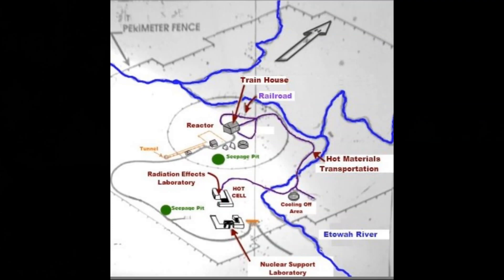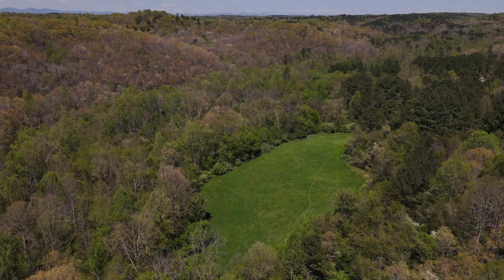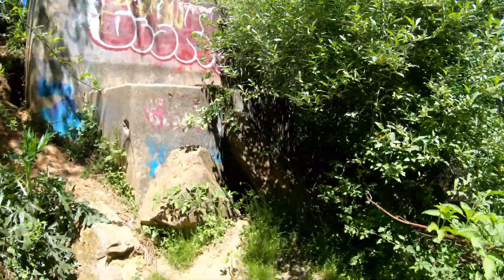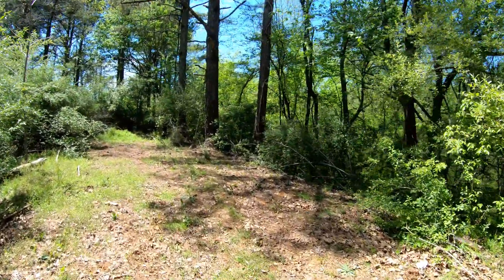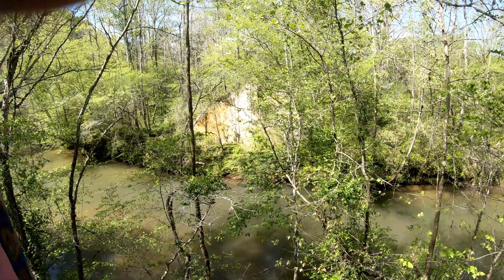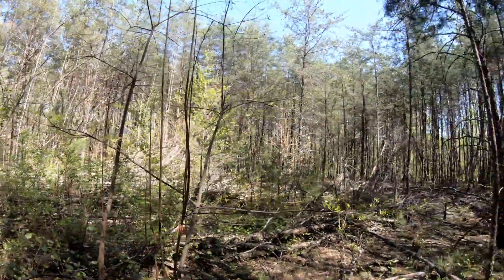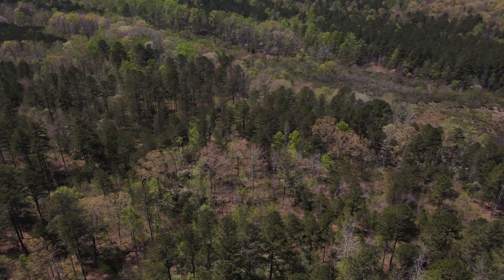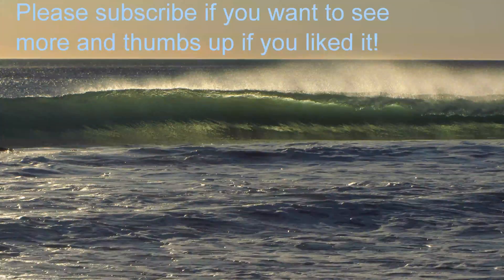Exploring a Nuclear Reactor Test Site in Georgia, 4K 60fps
Here we travel to an area south Dawsonville, GA to explore, from the ground and from the air, the site of the Georgia Nuclear Aircraft Laboratory, a joint Air Force / Lockheed facility with an above ground, unshielded nuclear reactor that was used to test materials to be used in a nuclear aircraft under development, i.e., to see if the high radiation would disintegrate various materials or not.  This was not the reactor that would be used in the aircraft.  Two prototypes of those are sitting in the Idaho desert near Arco, next to the EBR-1 reactor plant.
The nuclear aircraft program was cancelled in 1961, but this facility was used for another 10 years doing various experiments that aren't officially documented.
If you want to learn more or want to visit, simply search "Georgia nuclear aircraft laboratory" in Google and YouTube search.  I do not recommend doing any digging in the reactor area or hot cell vicinity without a Geiger counter on hand.  Here are a couple of great videos to compliment this one:

Shot in 4K 60fps at ground level and above ground level.  This is the only video of this site that includes aerial videos for a great overview.